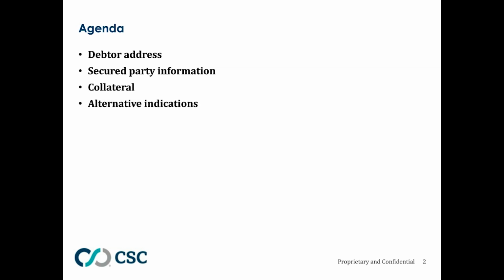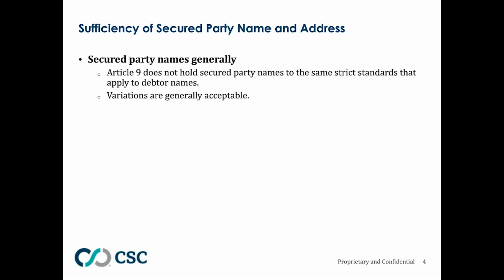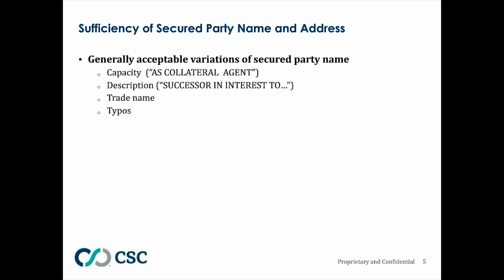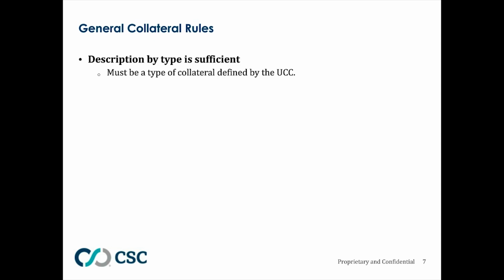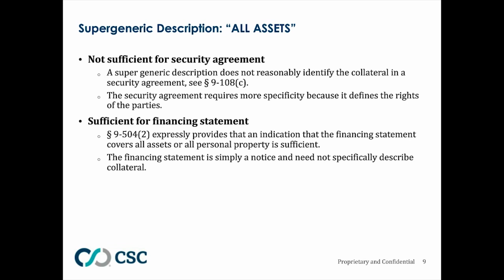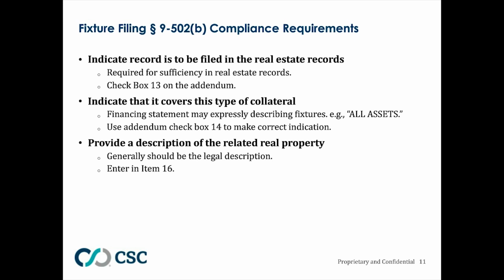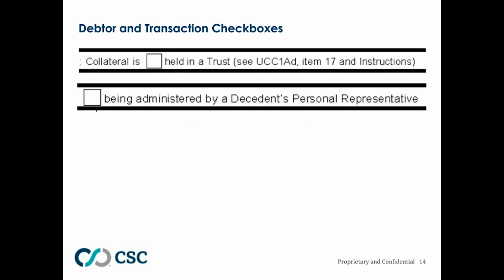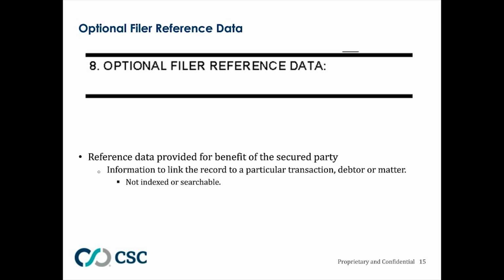Briefly Speaking: UCC Article 9 Filing Essentials – Addresses, Indications, and Other Information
When it comes to UCC filings, the failure to complete a financing statement correctly can result in harsh consequences for the secured party. Filers should have a full understanding of how to complete all sections to avoid any issues and manage the risk of errors. Join us to gain a better understanding of the information required on a financing statement.

During Briefly Speaking: UCC Article 9 Filing Essentials – Addresses, Indications, and Other Information, we’ll discuss:

• Debtor address
• Secured party information
• Collateral
• Alternative indications
• Real estate-related information